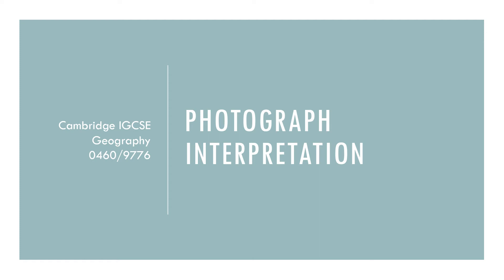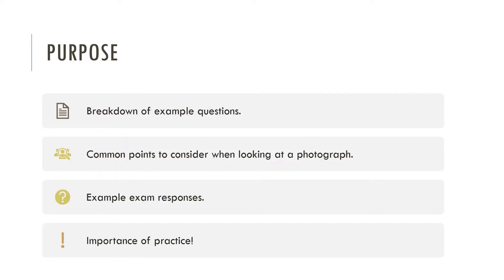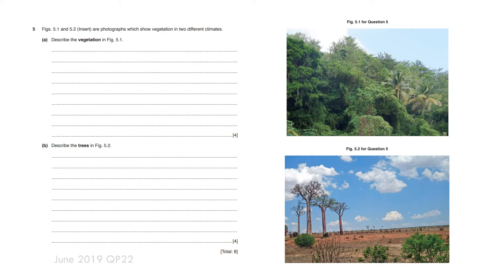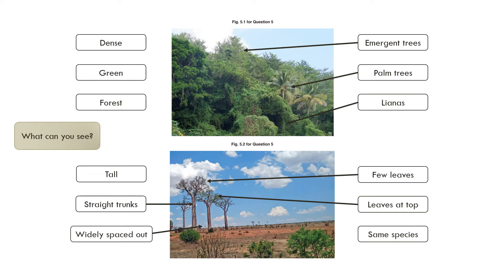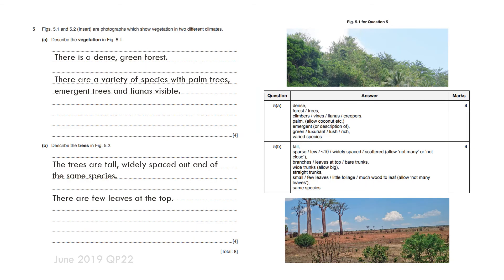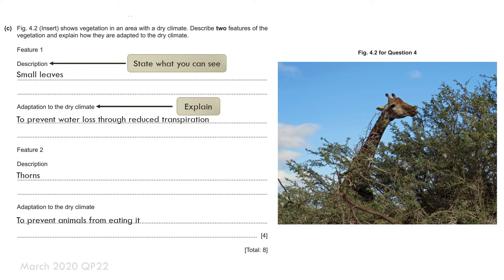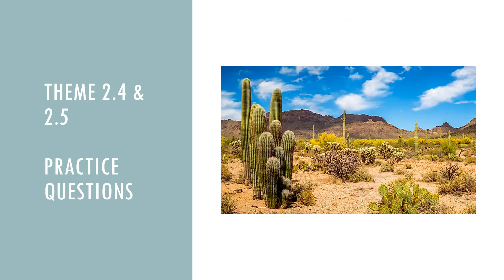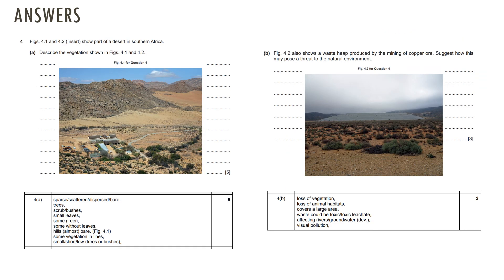IGCSE Geography Cambridge - Theme 2.4 5 Weather and Climate Photo Interpretation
A walkthrough on how to answer photo interpretation questions.

These tend to be worth anywhere between 3 and 8 marks.

0:00 - Introduction
01:01 - Worked Example 1 - vegetation and plants
02:21 - Worked Example 2 - plant adaptation
03:07 - Practice Questions